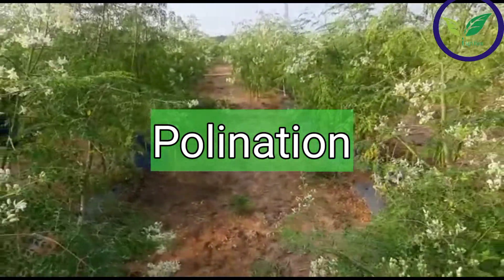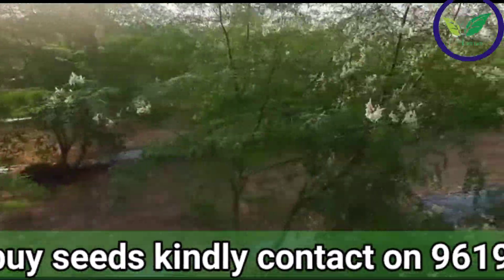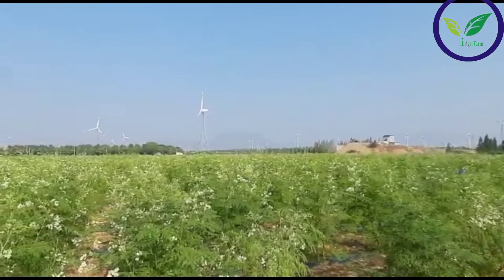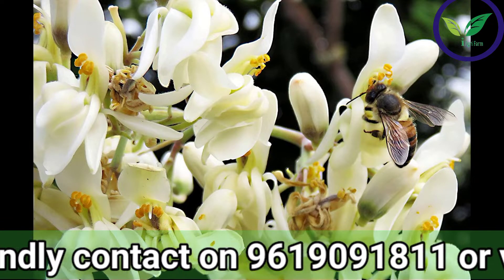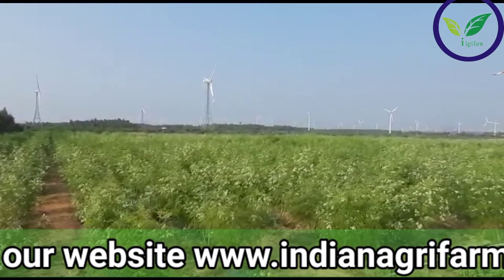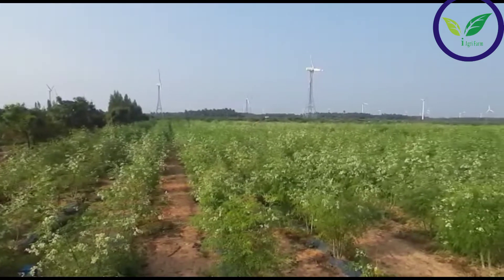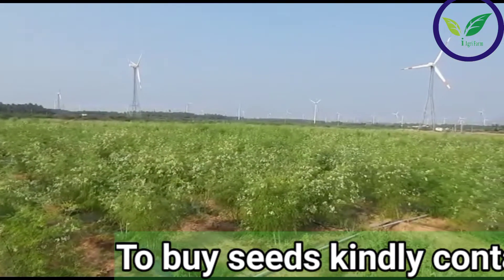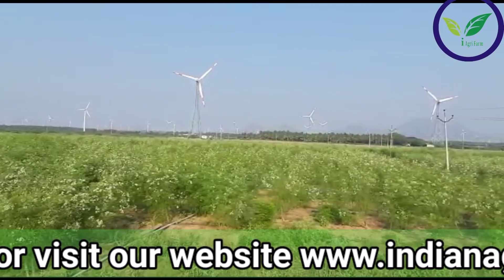Honey Bee increase the production of ODC3 Moringa / Drumstick 10-20 %